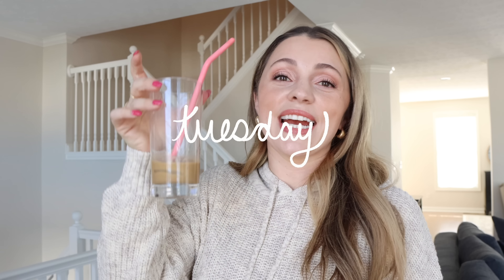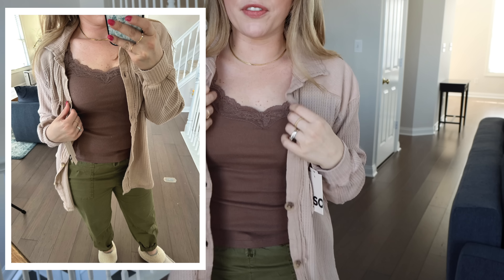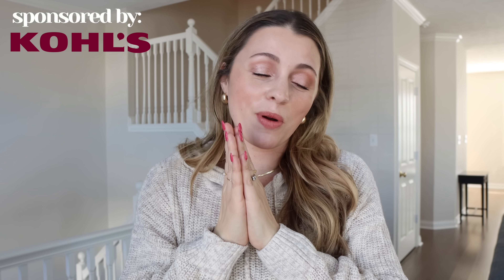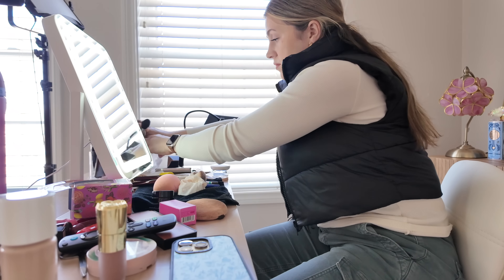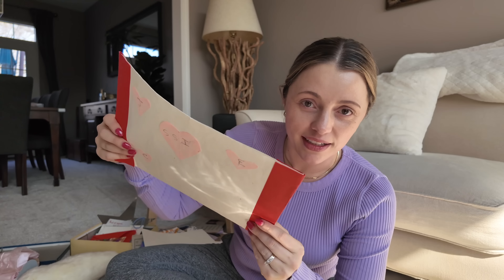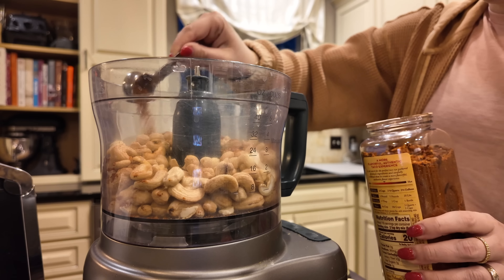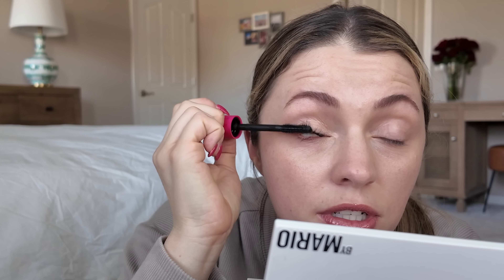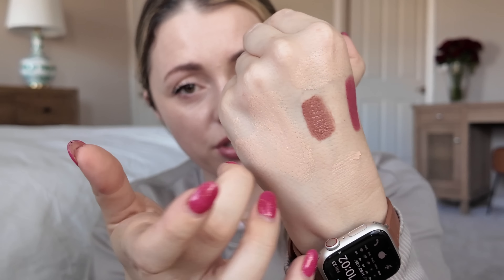VLOG: Kohl's clothing try on, decluttering my makeup, homemade crunchwraps, & keepsakes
Juniors' SO® Stitched Hooded Sweater (M, tts)
Juniors SO® High Rise Utility Jogger (M, tts)
Juniors' SO® Knit Shacket (XS, size down!)
Juniors' SO® Lace Trim Cami - Modern White (M, tts)
Juniors' SO® Lace Trim Cami - Heirloom Brown (M, tts)
Women's LC Lauren Conrad Long Sleeve Ruched Front V-Neck Top (M, but probably could size down)
Juniors' SO® Ribbed Baby Tee - Black Daisy (L, size up)
Juniors' SO® Ribbed Baby Tee - Maiden Lilac (L, size up)
Juniors' SO® Long Sleeve Babydoll Dress (XS - I think I could have done S)
Women's Beauty Sleep Social Cozy Jersey Notch Pajama Top & Cropped Pajama Pants Set (M, tts)
LC Lauren Conrad Nathalia Women's Velvet Bow Flats (tts)

make up for ever hydra glow foundation (1R02)
elta md uv restore
my fave elta md spf
huda beauty 1 coat wow mascara
erborian bb cream (clair)
natasha denona concealer
benefit brow wax
milk odyssey gloss (quest)

✨ O U R  D I S N E Y  P O D C A S T

00:00 intro
01:12 kohl’s try on haul
10:25 trying the makeup forever hydra glow foundation
14:13 work
14:45 what to do with keepsakes
21:42 gym
22:49 homemade crunchwraps
26:58 makeup declutter